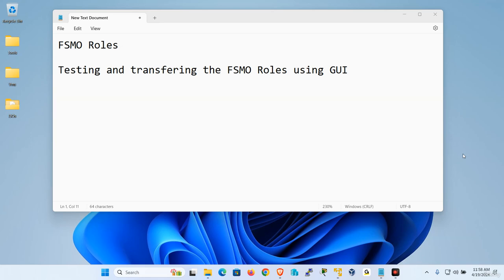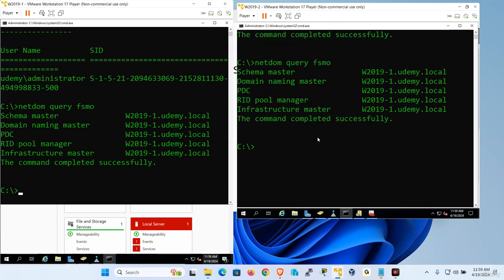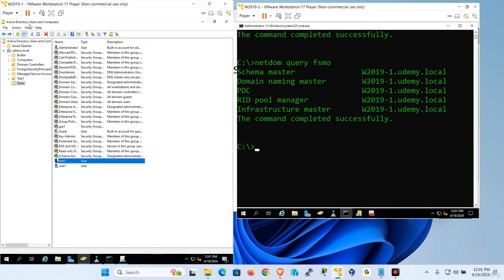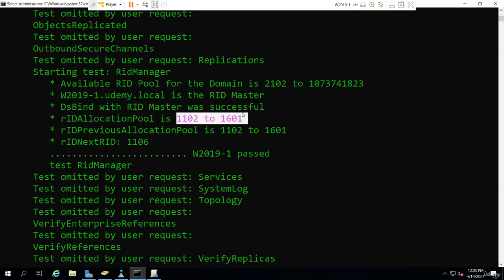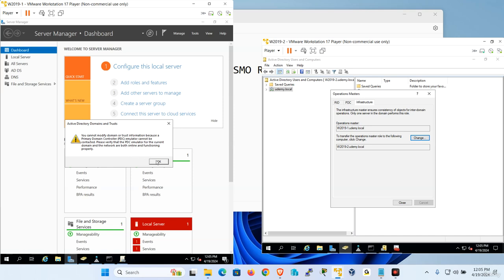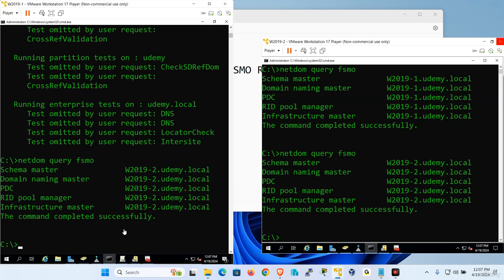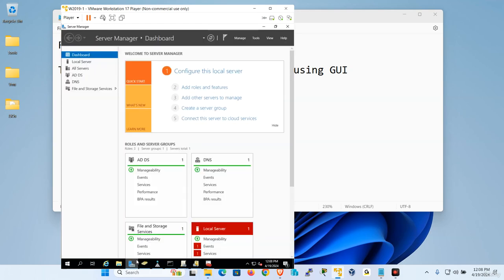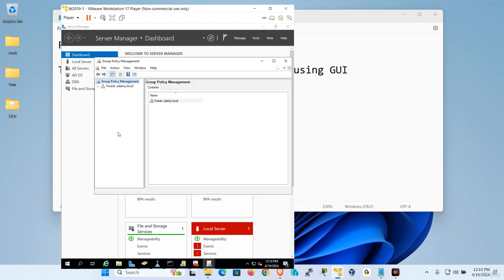21 Testing and transferring FSMO Roles using the GUI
Here’s a detailed description of **Testing and Transferring FSMO Roles Using the GUI**:

### Testing and Transferring FSMO Roles Using the GUI

Managing FSMO (Flexible Single Master Operations) roles is essential for maintaining the health and functionality of an Active Directory (AD) environment. You can test and transfer FSMO roles using graphical user interface (GUI) tools like **Active Directory Users and Computers (ADUC)** and **Active Directory Schema**. Below are the steps to do this effectively.

### Testing FSMO Role Holders

1. **Open Active Directory Users and Computers**:
   - Press `Windows + R`, type `dsa.msc`, and hit Enter.
   - Alternatively, you can find it through the Server Manager by navigating to **Tools  Active Directory Users and Computers**.

2. **Access Operations Masters**:
   - In the ADUC console, right-click on the domain name at the top of the console tree and select **Operations Masters**.
   - This opens the Operations Master dialog box, where you can view the current role holders for the domain-wide FSMO roles (RID Master, PDC Emulator, and Infrastructure Master).

3. **View Role Holders**:
   - In the Operations Master dialog, three tabs are available: **RID**, **PDC**, and **Infrastructure**.
   - Each tab shows the DC that currently holds that specific FSMO role.

4. **Check Schema Master and Domain Naming Master**:
   - For the Schema Master role, you need to open the **Active Directory Schema** snap-in. If it's not registered, you can do so by running `regsvr32 schmmgmt.dll` in the Command Prompt.
   - Open the Microsoft Management Console (MMC), add the **Active Directory Schema** snap-in, right-click on **Active Directory Schema**, and select **Operations Master** to see the Schema Master.
   - For the Domain Naming Master role, the same steps as above can be performed in the **Active Directory Domains and Trusts** console.

### Transferring FSMO Roles

1. **Open Active Directory Users and Computers**:
   - Use the same method as above to open ADUC.

2. **Access Operations Masters**:
   - Right-click on the domain name, select **Operations Masters**, and then navigate to the appropriate tab for the role you wish to transfer.

3. **Transfer the Role**:
   - In the Operations Master dialog, click on the **Change** button for the role you want to transfer (e.g., RID Master, PDC Emulator, or Infrastructure Master).
   - A confirmation dialog will appear. Click **Yes** to confirm the transfer.

4. **Verify Role Transfer**:
   - After the transfer, you can revisit the Operations Master dialog to ensure that the new DC is now listed as the role holder.
   - You should also check that the previous holder no longer appears as the owner of that role.

5. **Transfer Schema Master and Domain Naming Master**:
   - To transfer these roles, open the **Active Directory Schema** or **Active Directory Domains and Trusts** snap-in, as described earlier.
   - Right-click on the relevant container and select **Operations Master**.
   - Click on **Change** to transfer the role to another DC, and confirm your action.

### Summary

Testing and transferring FSMO roles using the GUI is a straightforward process that allows administrators to manage Active Directory roles effectively. Regularly checking the status of FSMO roles and ensuring they are appropriately assigned is crucial for maintaining a stable and efficient directory environment. This method is particularly useful for organizations that prefer GUI tools over command-line interfaces.

Let me know if you need any more details or further assistance!